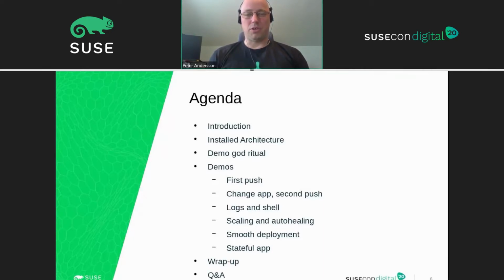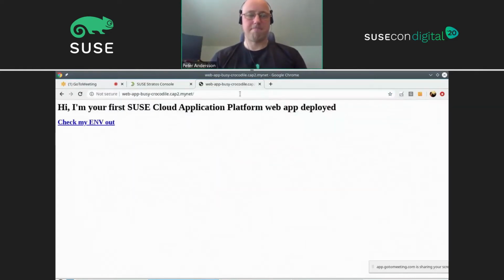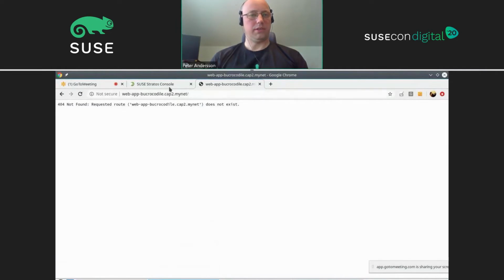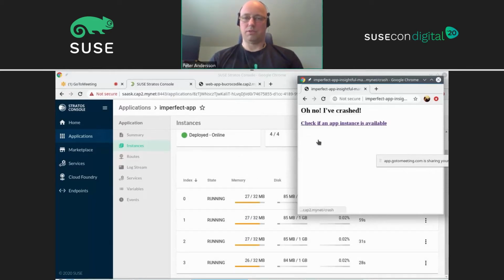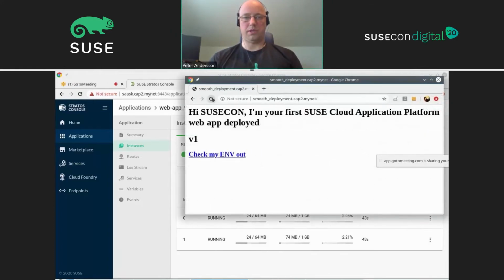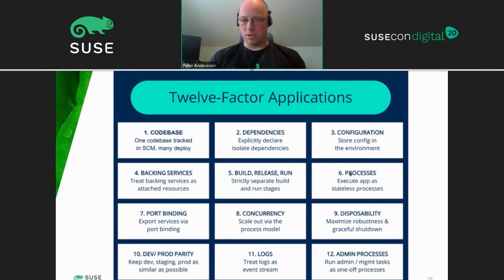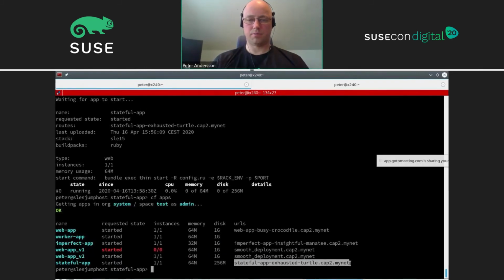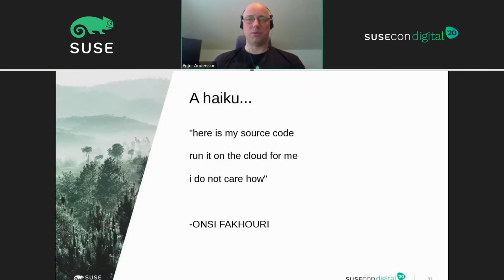TUT-1126: A demo based introduction to SUSE Cloud Application Platform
SUSE Cloud Application Platform is SUSE's latest innovation in the application delivery space. This session will take the attendee on a demo-led journey highlighting the top features of the product - likely igniting a lively discussion on the basic platform architecture with attendees. The live demonstrations will include:
- Pushing your first app
- Buildpacks - what are they and how they can be utilised
- Scaling and how easy the platform makes it
- How to improve resilience and availability of your app
By the end of the session, attendees will have a thorough introduction and understanding to the SUSE Cloud Application Platform and leave with resources and links to help them on the next step in their application delivery journey.